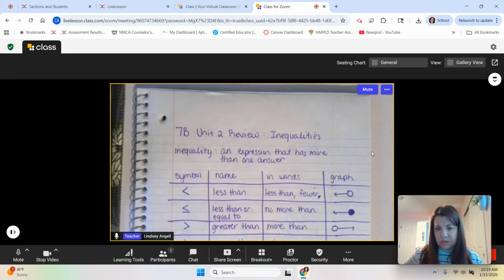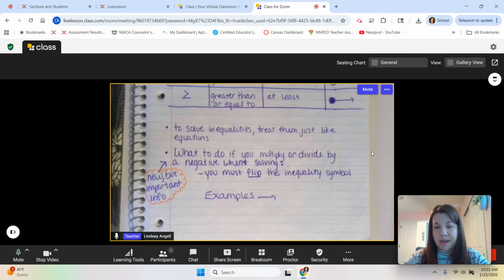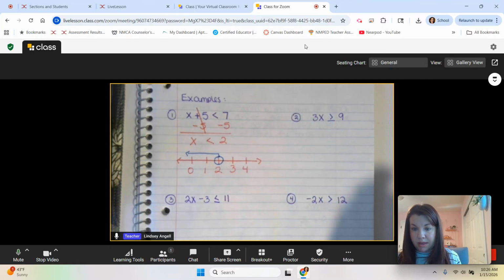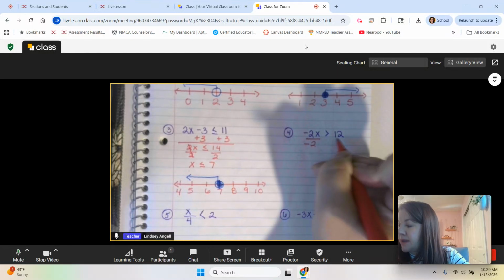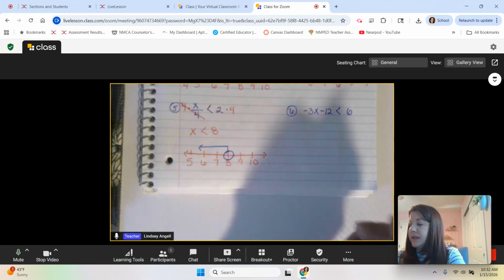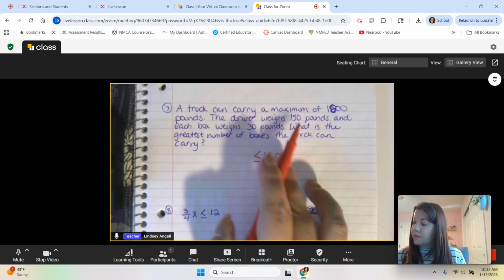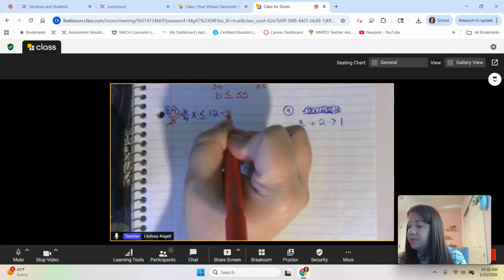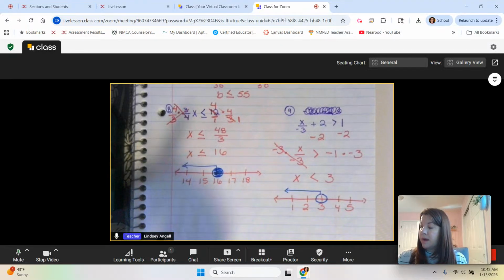7B Unit 2 Review: Inequalities